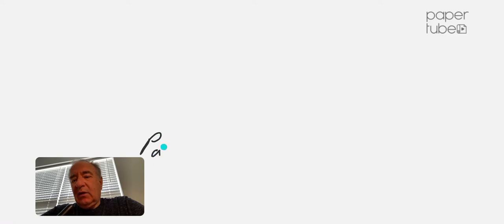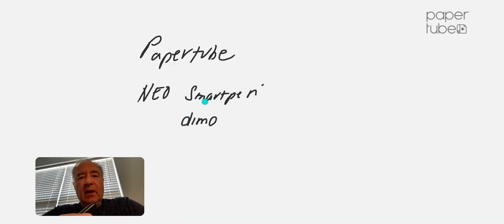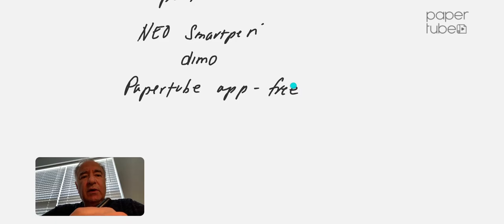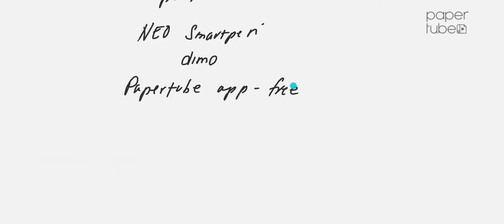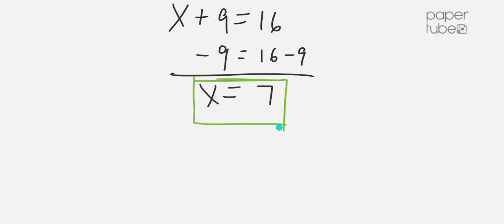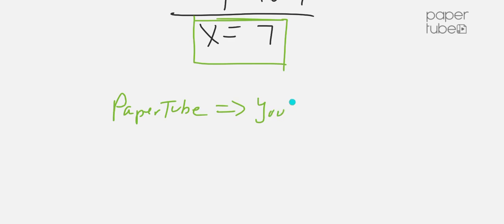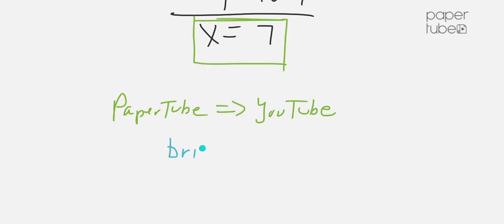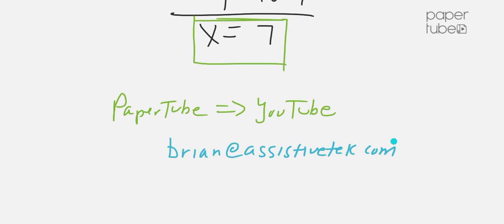Using PaperTube for Creating Quick Instructional Videos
Using PaperTube with the Neo dimo pen makes it easy for teachers to create quick instructional videos for the classroom.